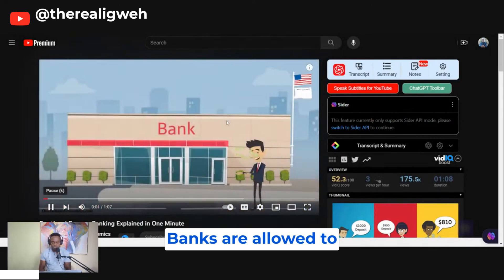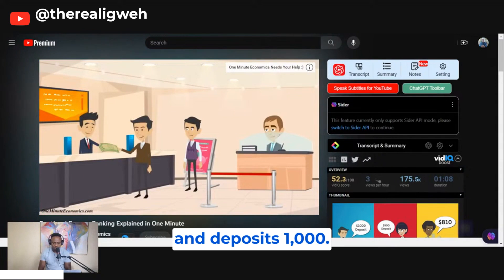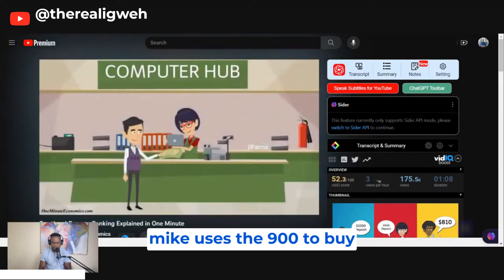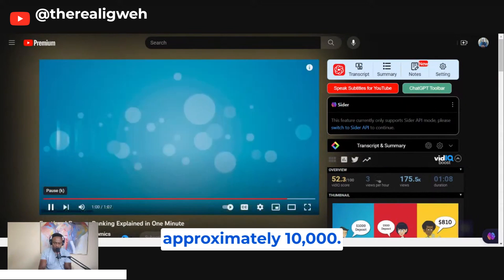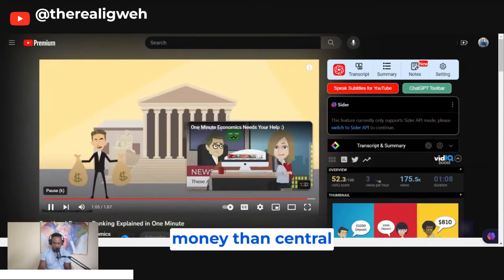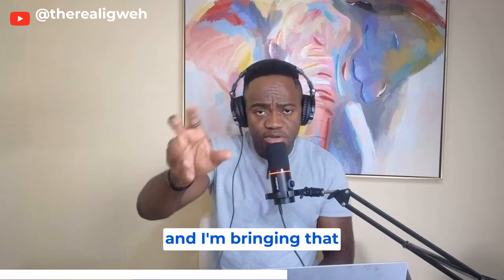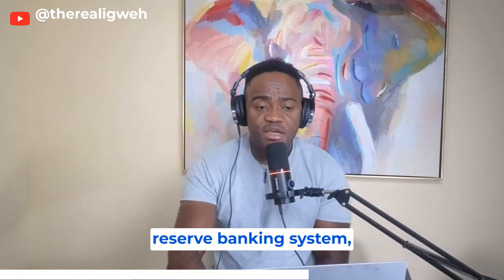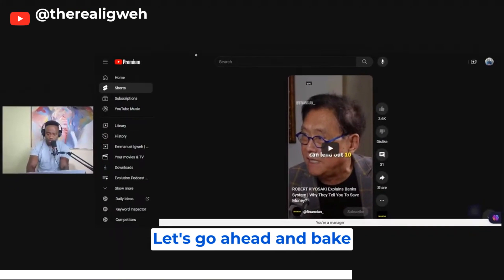Fractional Reserve Banking Explained: How Banks Create Money Out of Thin Air!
Fractional Reserve Banking Explained is a system that might seem complicated, but it's a fundamental concept of modern banking. In this video, we will unravel the intricacies of how banks create money out of thin air, their role in the economy, and how they impact your everyday life. Dive into the world of finance and explore topics such as the money multiplier effect, reserve requirements, and the controversies surrounding this system.

Want to be a guest on the Podcast:
Fill this form out ⬇️⬇️⬇️⬇️

RIZN Results is the ultimate virtual assistant for insurance agents. We provide an easy and efficient way to set appointments and manage leads, so that agents can focus on what's important - closing deals. Our virtual assistant is equipped with the latest CRM tools so that agents can keep track of their prospects and maximize their sales opportunities. With RIZN Virtual Assistant, agents can rest assured that their leads are well managed and that their appointments are scheduled quickly and efficiently. So, if you're an insurance agent looking for a reliable assistant to help manage your leads and appointments, then RIZN Virtual Assistant is right for you.